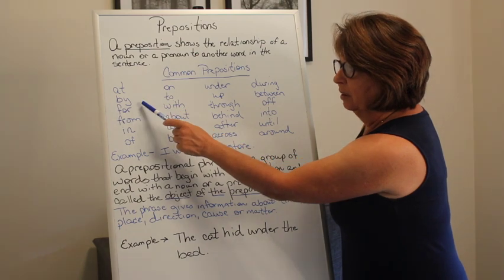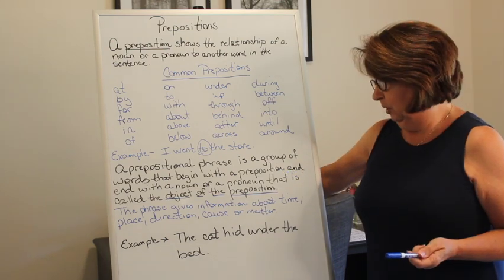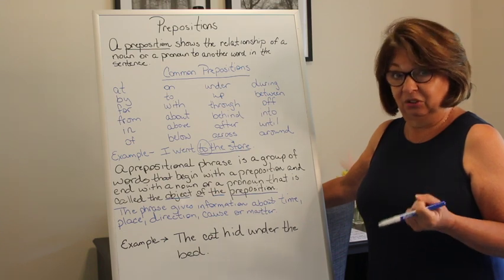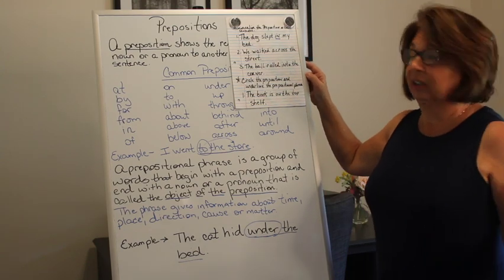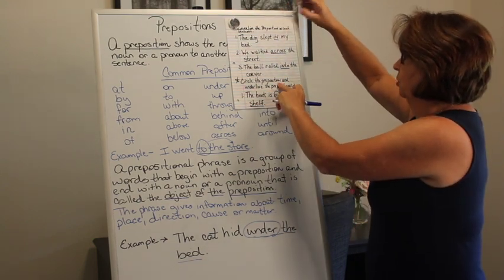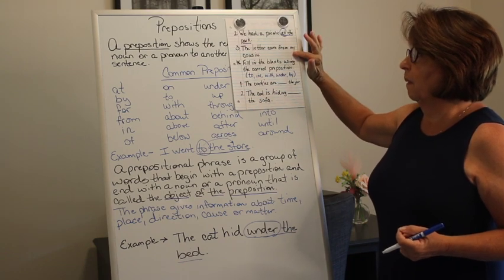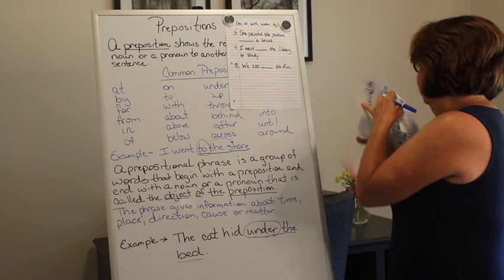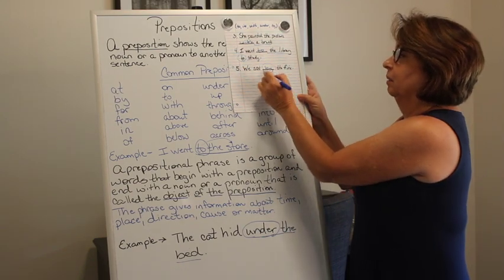Prepositions in English Made Easy | ESL Grammar for Beginners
Do prepositions like in, on, at, to, for, and with confuse you? You're not alone! This video breaks down English prepositions in a simple and clear way — perfect for ESL students and beginners.

In this lesson, you'll learn:

✅ What prepositions are and why we use them
✅ How to use prepositions of place, time, and direction
✅ Easy examples to help you remember common prepositions
✅ Tips to avoid the most common mistakes

Whether you're saying where something is, when something happened, or how people interact — prepositions help connect your ideas and make your English sound more natural!

🧠 Boost your grammar skills
🗣️ Speak and write with more confidence
📚 Learn with real-life examples and visuals